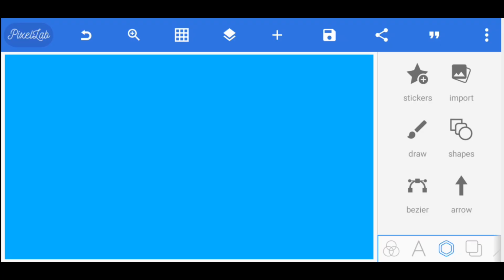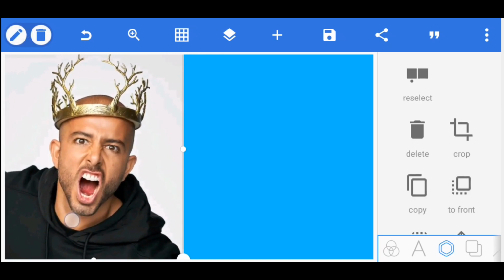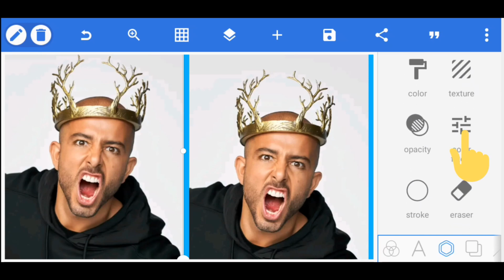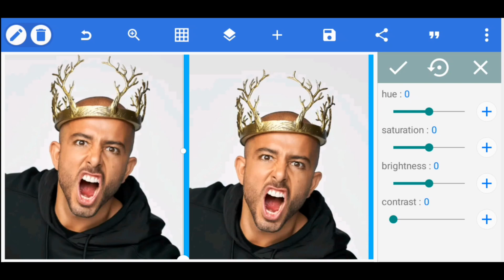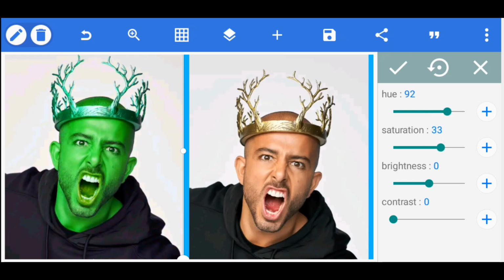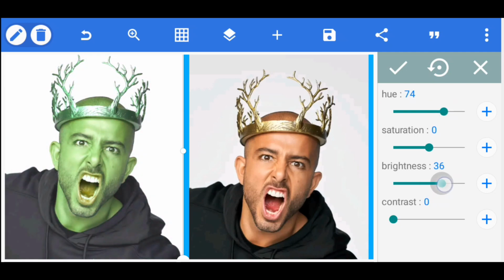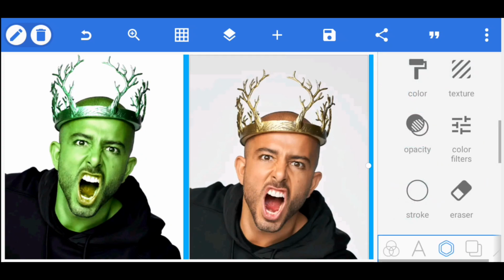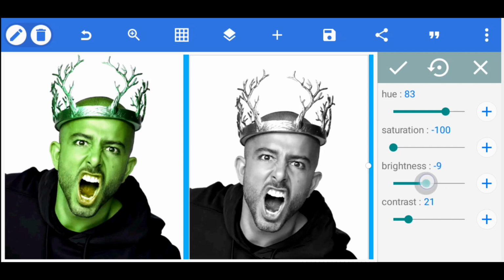Pixellab photo editing tutorial 2024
Welcome to our ultimate Pixellab photo editing tutorial for beginners! In this step-by-step guide, we will walk you through the basics of using Pixellab to enhance your photos and create stunning edits. Whether you're new to photo editing or looking to improve your skills, this tutorial is perfect for you.
We'll cover everything from navigating the Pixellab interface to using tools like filters, text overlays, and effects to take your images to the next level. By the end of this tutorial, you'll have the knowledge and skills to create professional-looking edits with Pixellab.

If you're ready to dive into the world of photo editing with Pixellab, grab your device and let's get started on transforming your photos! I'm going to show you how to use Pixellab for photo editing. Pixellab is a great app for beginners to create stunning edits for their photos.

Firstly, open Pixellab on your device and import the photo you want to edit. You can easily adjust the brightness, contrast, saturation, and more with just a few taps.
Now, let's explore the effects and filters in Pixellab. There are various options available to enhance your photo and give it a unique look. Play around with different effects until you find the perfect one.

Lastly, don't forget to save your edited photo once you're happy with the result. You can also share it directly on social media platforms from Pixellab.

OPED GRAPHICS IS DEVOTED TO:
1. Help you make better designs with your mobile phone.
2. Teaching you how to make money with this skill.
3. And some other side hustles that you can do to earn money 💰